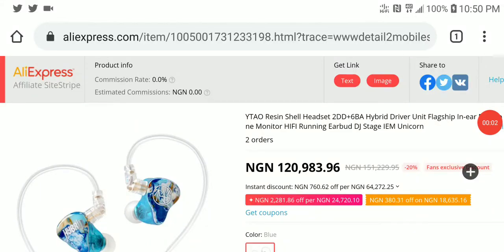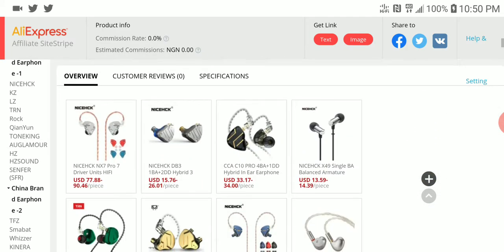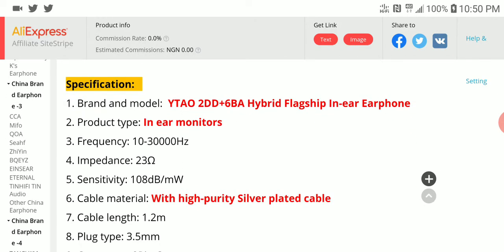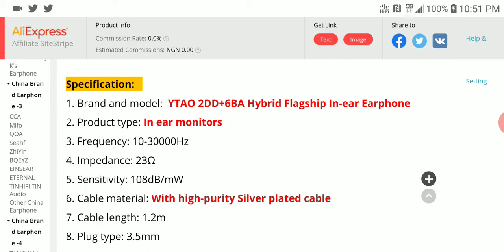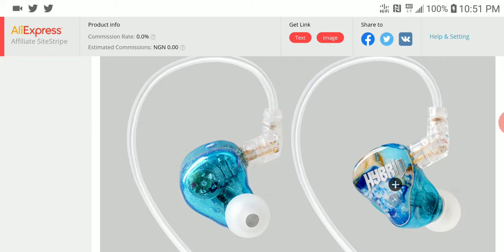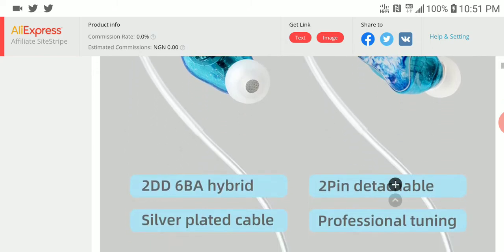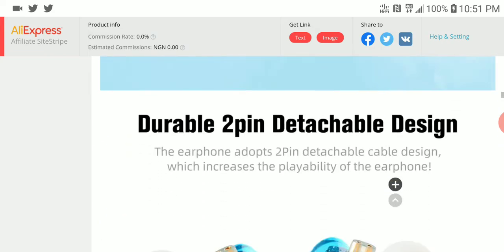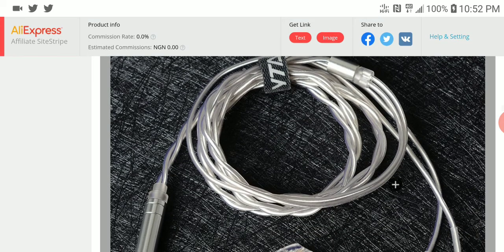YTAO 2DD+6BA Hybrid Earphone Debuts as the company's Flagship Earphone for Audiophiles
YTAO 2DD+6BA Hybrid Driver Unit Resin HIFI Flagship Earbud Monitor